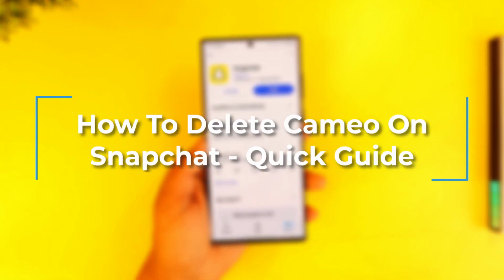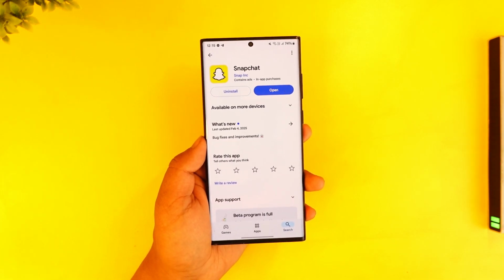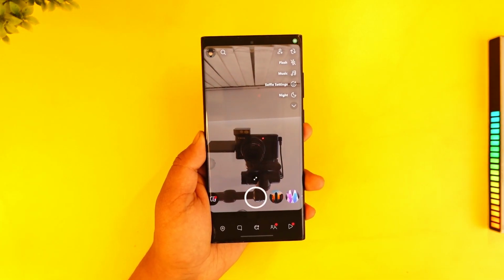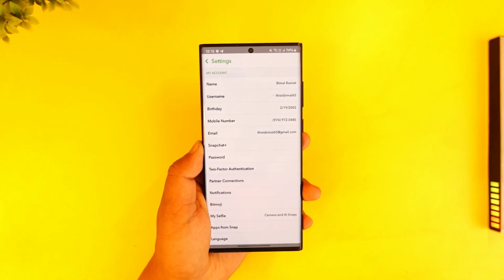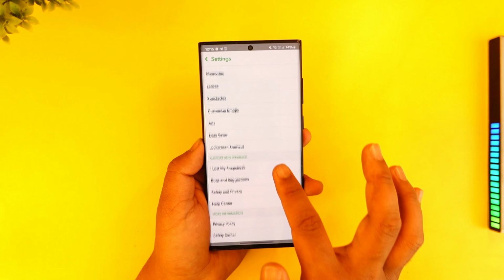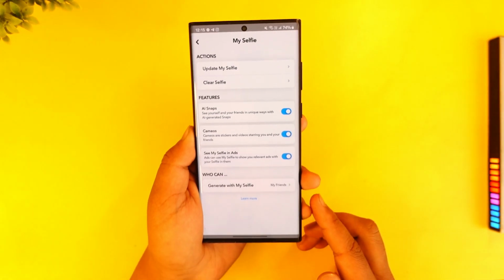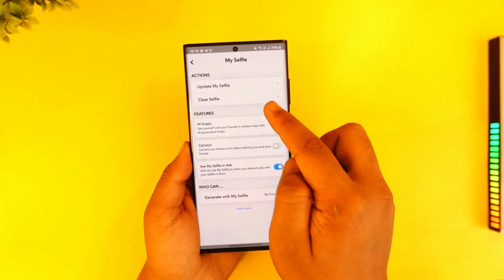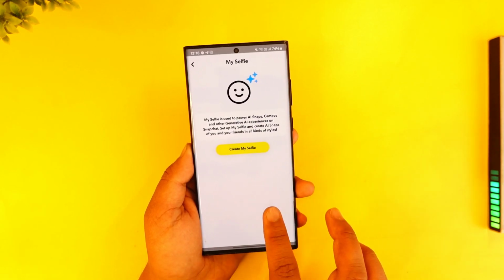How To Delete Cameo On Snapchat - Quick Guide !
If you want to delete your Cameo selfies on Snapchat, the process has changed slightly as Snapchat has updated its interface and moved the Cameo settings to a different section. Here’s a step-by-step guide to help you remove your Cameo selfies easily.

First, ensure that your Snapchat app is updated to the latest version. This is important because the settings layout may differ in older versions. Once updated, open the Snapchat app and tap on your Bitmoji avatar located in the top-left corner of the screen. This will take you to your profile page.

Next, tap on the gear icon in the top-right corner to open "Settings." Previously, the Cameo settings were directly visible in the settings menu, but with the new update, they’ve been relocated. Scroll down until you find the option labeled "My Selfie," which now includes Cameo and AI Snap settings. Tap on "My Selfie" to proceed.

Within the "My Selfie" section, you’ll see the Cameo settings. To delete your Cameo selfies, first turn off the Cameo feature by toggling the switch next to it. This disables your Cameo appearances in chats. Then, tap on the "Clear My Cameos Selfie" option. A confirmation message will appear asking if you’re sure you want to delete your Cameo selfie. Confirm your choice, and Snapchat will permanently remove your Cameo selfie from the app.

By following these steps, your Cameo will no longer appear in your chats or stickers. If you ever want to create a new Cameo, you can repeat the process and take a new selfie.

Timestamps:
0:00 Introduction
0:03 Opening Snapchat and Navigating to Profile
0:20 Tapping the Gear Icon for Settings
0:30 Locating the "My Selfie" Option
0:45 Accessing Cameo and AI Snap Settings
0:50 Turning Off the Cameo Feature
0:53 Clearing Your Cameo Selfie
1:02 Confirming the Deletion
1:05 Final Review
1:12 Conclusion